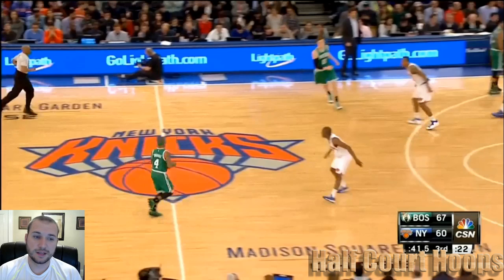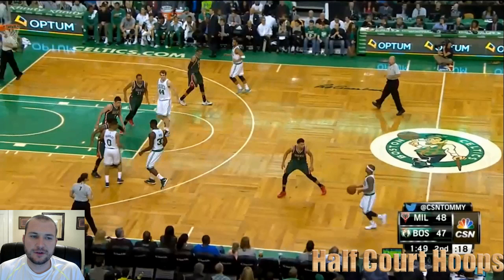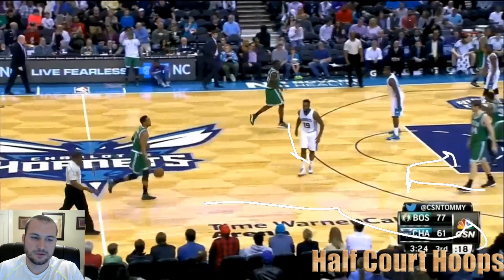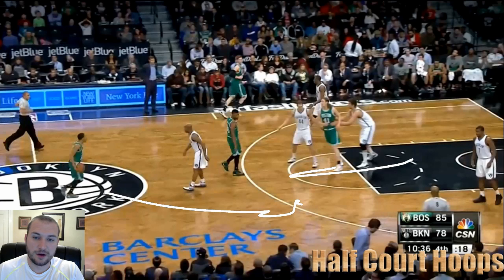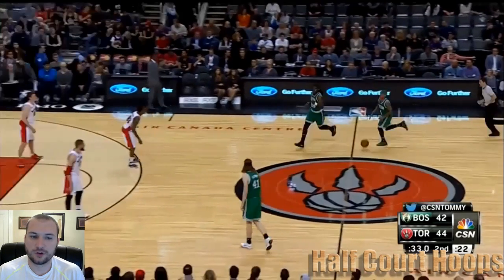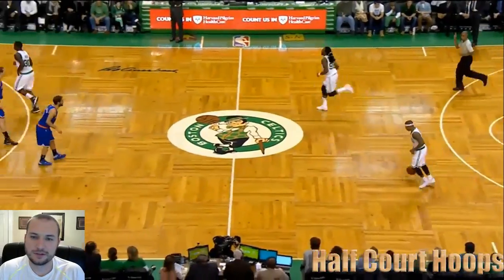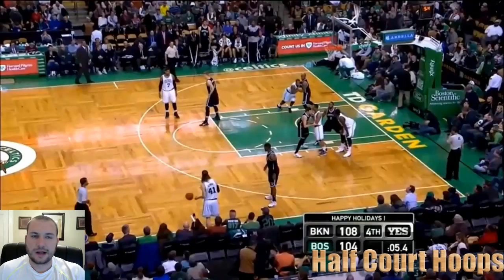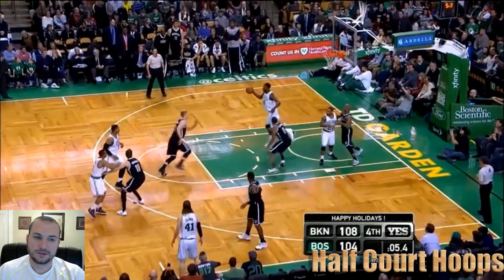2015-16 NBA Offensive Preview: Boston Celtics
Check out thebasketballplaybook.com for more coaching info!